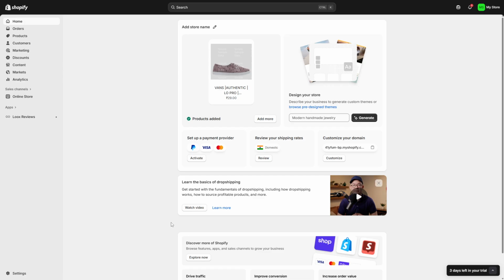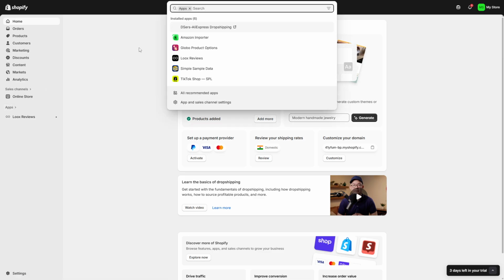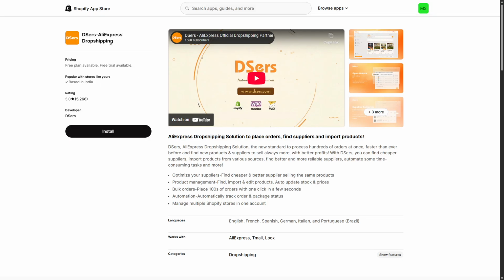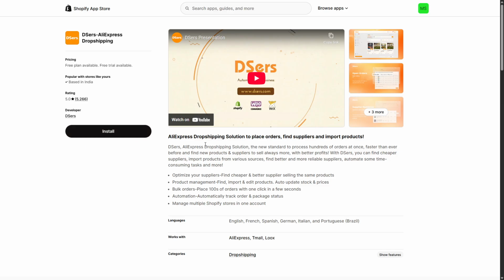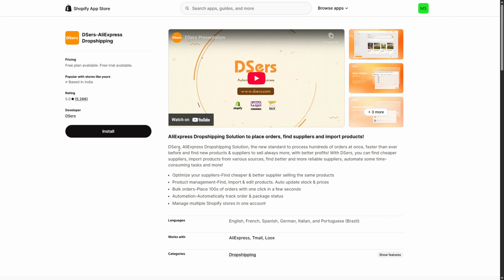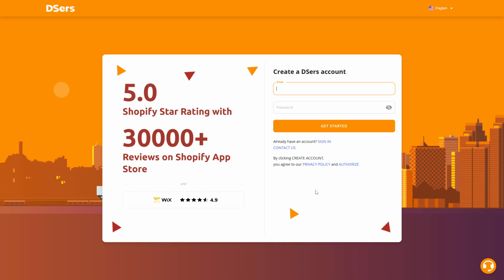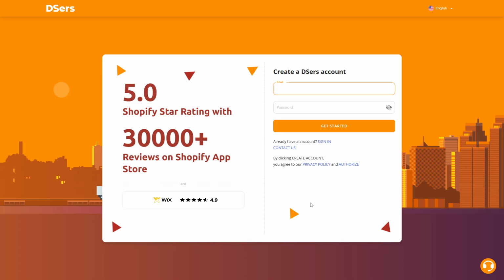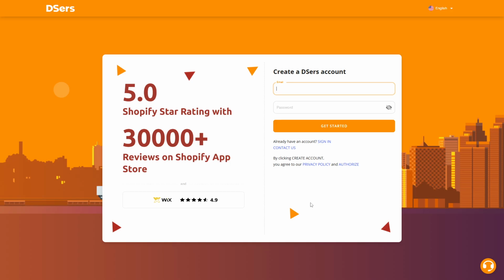How to Connect DSers AliExpress on Shopify (Full 2026 Guide)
How to Connect DSers AliExpress on Shopify (Full 2025 Guide)